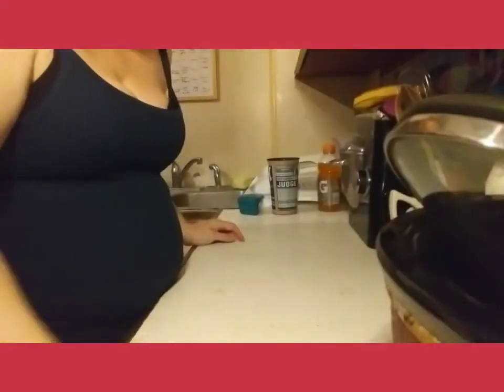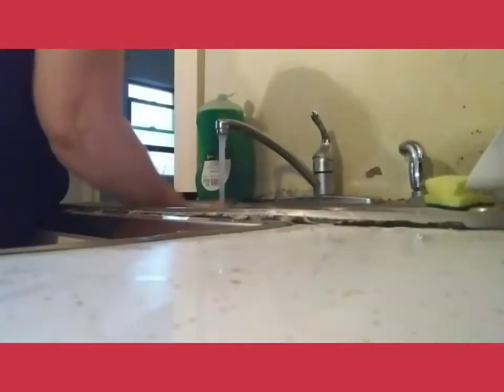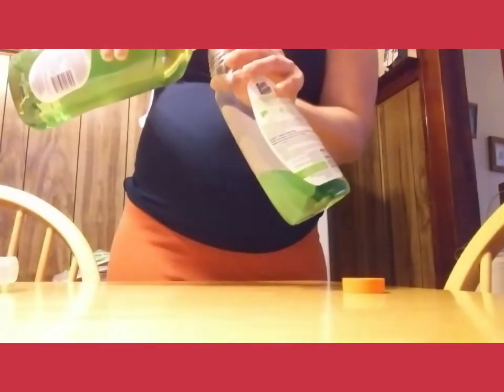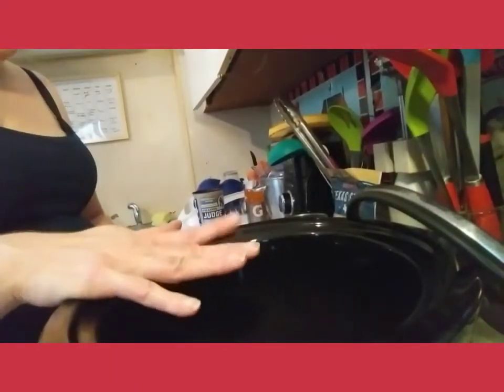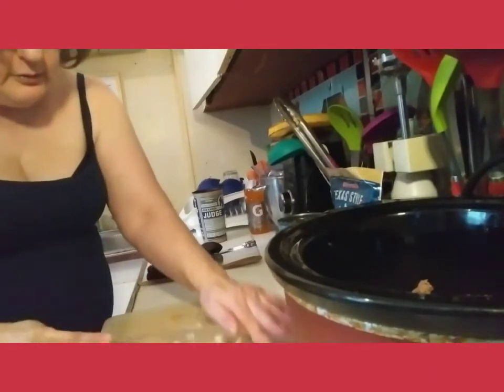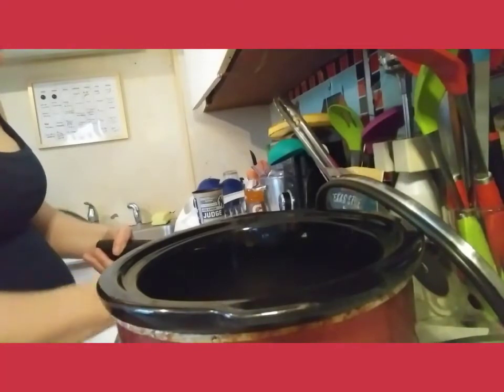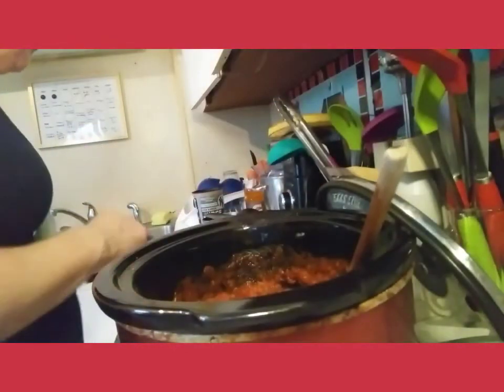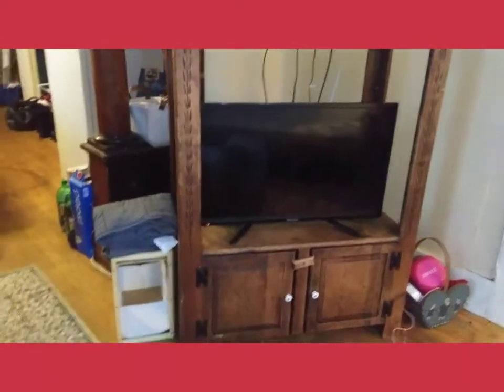Cook & Clean W/me Crockpot Chilli.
Get motivated to do multi tasking and cook and clean with me. Using the crockpot to get all the housework done. Even shopping.